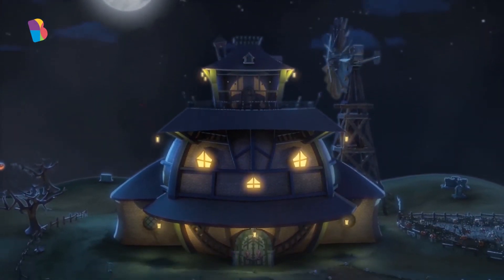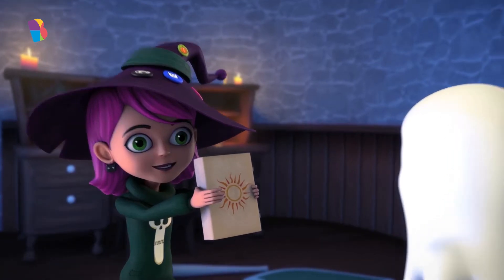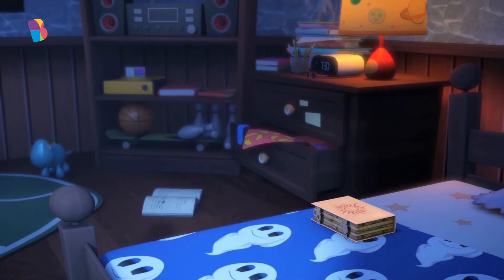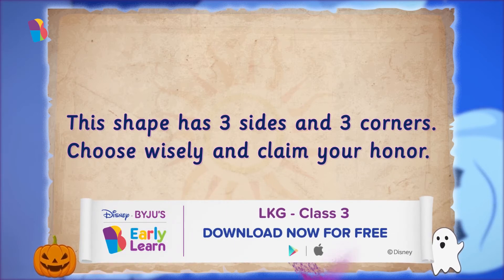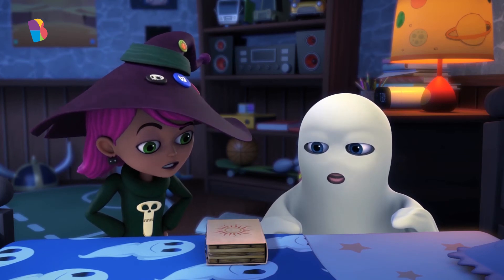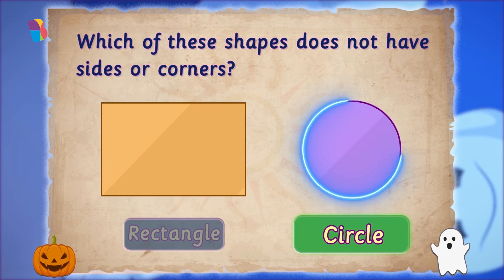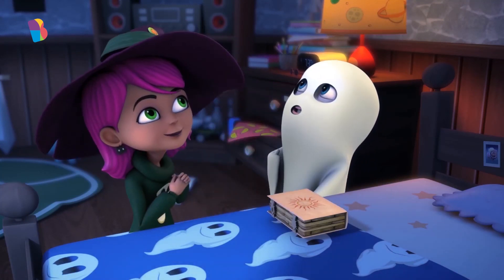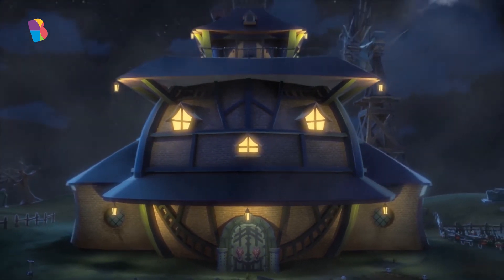Jinx's Magical Sticker Book | Measurement | BEL - K3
Your BYJU'S learning companion, Jinx is helping Todd decorate the walls of his bedroom with the help of her magical sticker book. But she can't seem to open the book of stickers. She can open it only of she answers some riddles. Can you help her out? Join them in decorating Todd's room and answer some questions on 2D shapes.

Explore the world of interactive learning with BYJU'S Early Learn App.